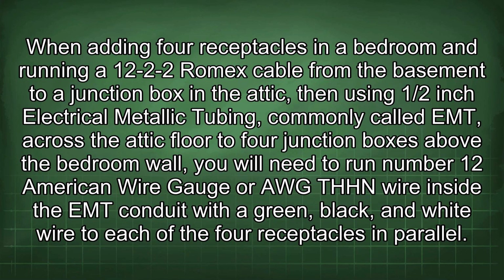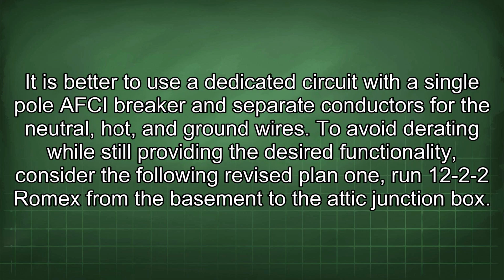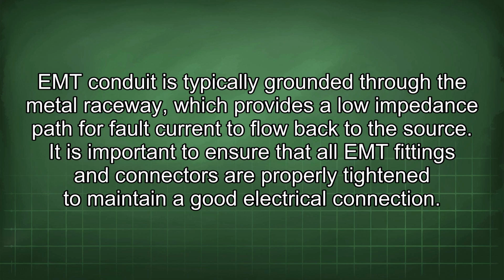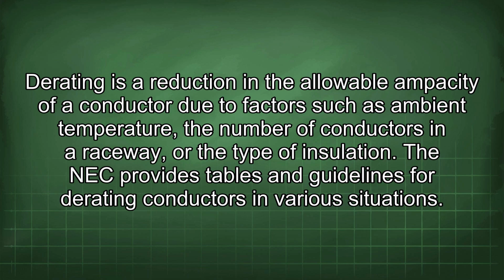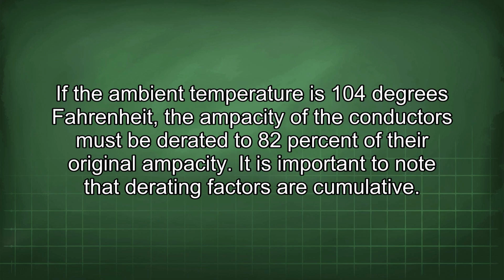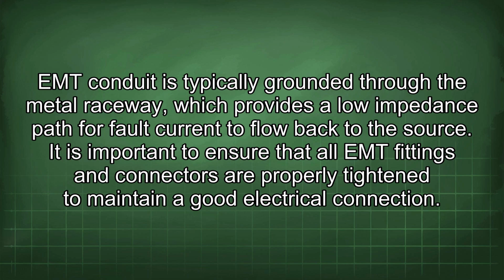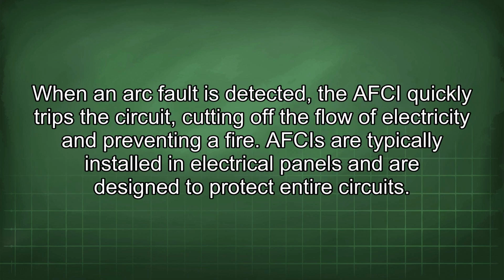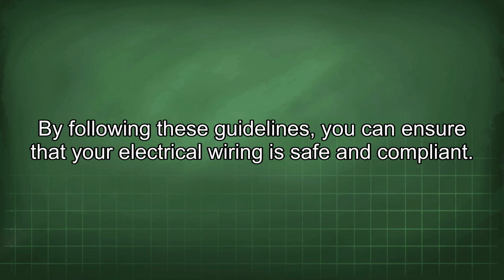Adding Bedroom Receptacles Electrical Wiring and Derating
Learn about adding receptacles in a bedroom using electrical wiring. This video covers derating considerations, AFCI breakers, and proper wiring techniques. Avoid common mistakes and ensure electrical safety.